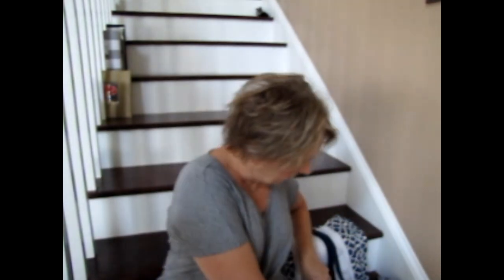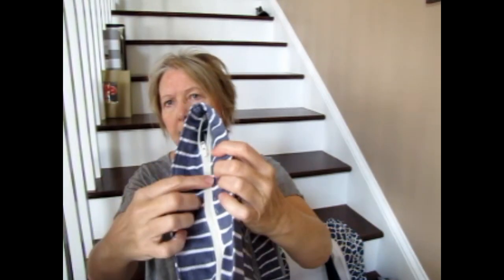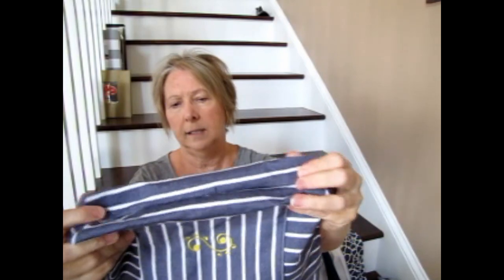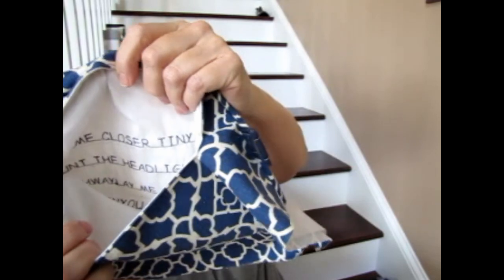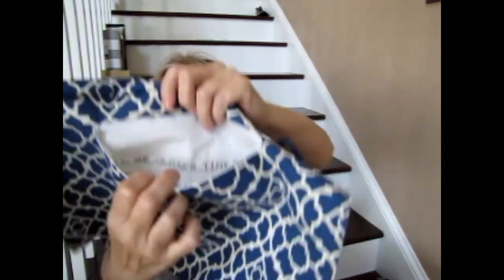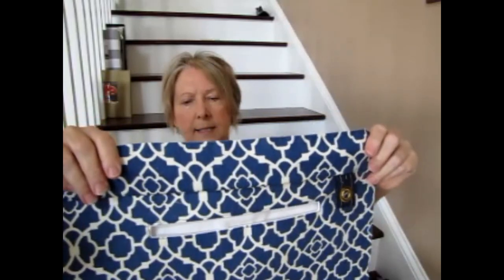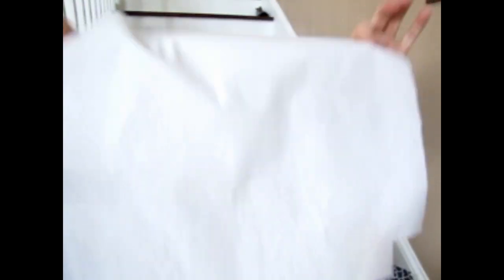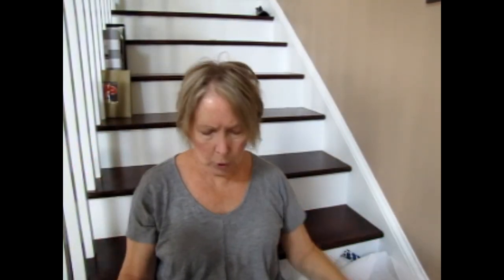Making a Handbag & Using Grommets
The Cursing Seamstress shows you a handbag being made from a YouTube tutorial by Smarmy Clothes. She has varied from the pattern by using grommets and changing the measurements slightly. She uses a grommet kit from General which can be found on Amazon.